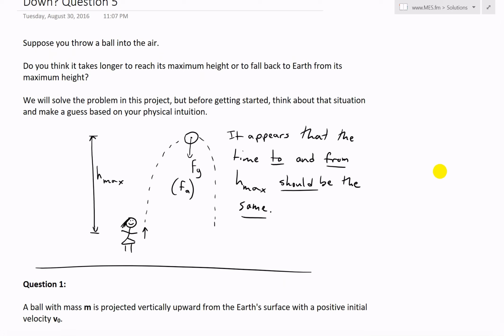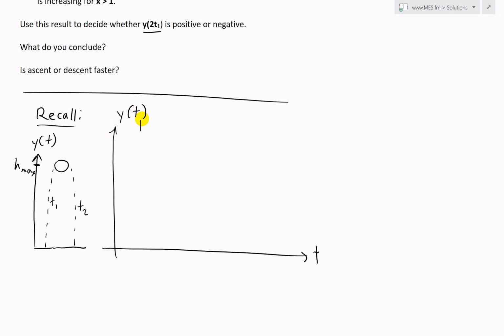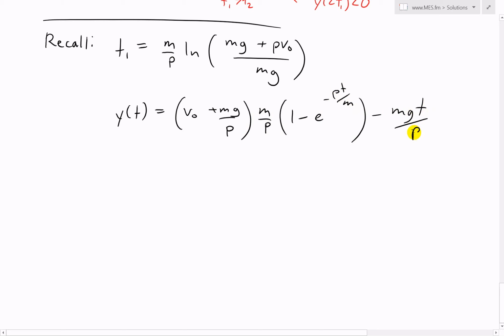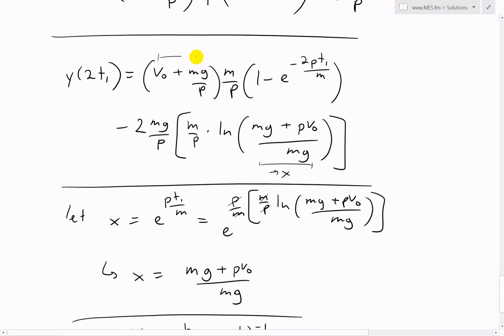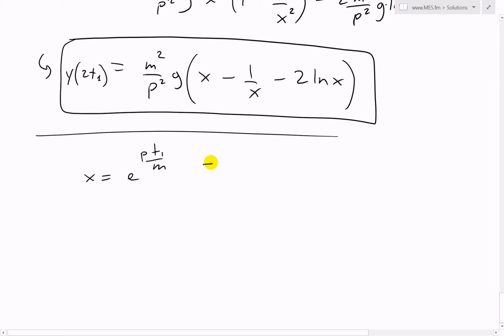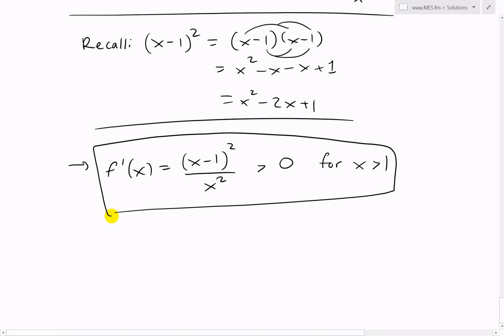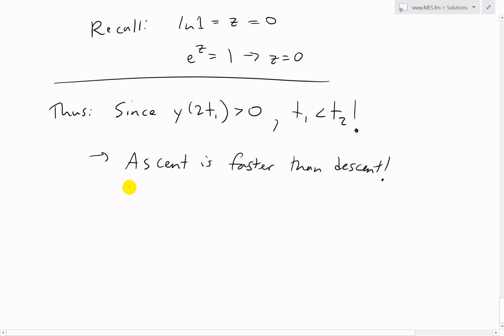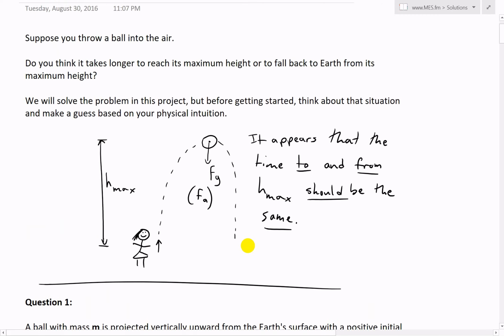Applied Project: Which is Faster, Going Up or Coming Down? Question 5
In this video I go over Question 5 of the Applied Project: Which is Faster, Going Up or Coming Down? In this question, I look at the general case of physical properties and determine if a ball reaches its maximum height faster or slower than for the ball to reach the ground after reaching its maximum height. Since we can't solve for the time explicitly from the height equation, we can however solve it indirectly. This is done by determining whether the height function is positive or negative (or zero) when we plug in the time being equal to two times the time it takes to reach the maximum height.

In turns out that our Question 4 video is in fact correct in that ascent is always faster than descent! Although in this applied project, a linear model was used for the air resistance, it turns out that any model will yield the same result, that is ascent is faster. The following paper illustrates this proof so take a look through it if you are interested in learning more.

Fred Brauer, "What Goes Up Must Come Down, Eventually," The American Mathematical Monthly, Volume 108, Number 5. (May, 2001), pages 437-440. URL